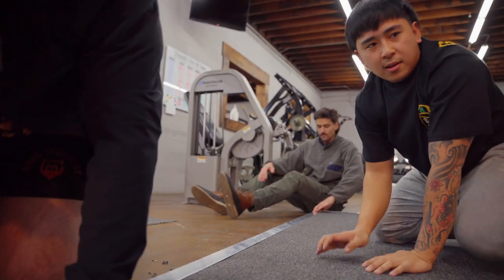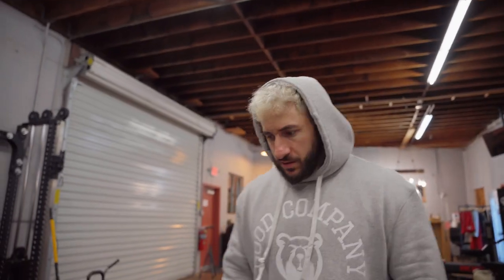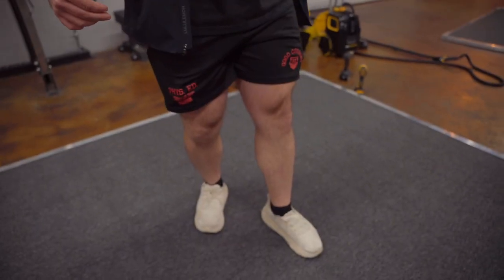How To Build The BEST Lifting Platform